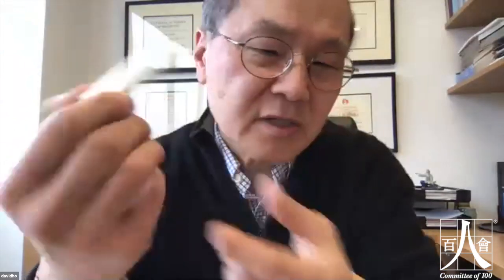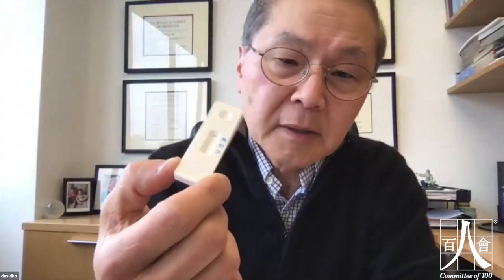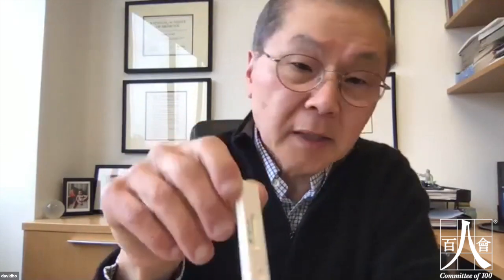C100 Fireside Chat with Dr. David Ho: What is Antibody Testing?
Dr. David Ho: “It's inexcusable for the richest nation and the strongest nation in the world to not have these things approved when they are in common use in China, Korea, and Europe.”

C100 hosts an exclusive Fireside Chat with Dr. David Ho, moderated by MSNBC and NBC News Anchor Richard Lui on what Americans need to know about COVID-19.  Dr. Ho and Richard are both C100 members.

David D. Ho, M.D. is the founding Scientific Director and CEO of the Aaron Diamond AIDS Research Center, as well as the Irene Diamond Professor at The Rockefeller University. He has been at the forefront of HIV/AIDS research since the beginning of the epidemic. His elegant studies unveiled the dynamic nature of HIV replication in vivo and revolutionized our basic understanding of this horrific disease. This knowledge led Dr. Ho to champion combination antiretroviral therapy that resulted in unprecedented control of HIV in patients since 1996. AIDS mortality has declined dramatically, and over 21 million patients worldwide have benefitted from combination antiretroviral therapy. Dr. Ho has been a major driving force behind this major medical breakthrough in what is arguably the worst plague in human history. He is now devoted to developing novel strategies to prevent HIV infection. For his accomplishments, Dr. Ho has been recognized in multiple ways, including fourteen honorary doctorates and election to the US National Academy of Medicine, Chinese Academy of Engineering, and Academia Sinica. He was named Time Magazine’s Man of the Year in 1996, and was the recipient of a Presidential Medal in 2001.

Richard Lui has been an MSNBC dayside anchor since September 2010. He has anchored some of the network’s major breaking stories, including the 2011 debt-ceiling debate, the Arab Spring, and the deficit super committee failure. His daily reports have included the Tea Party movement, candidates’ social media strategies, and the link of unemployment to electability. Before joining MSNBC, Lui spent five years at CNN Worldwide, most recently with CNN Headline News as the solo anchor of the 10 a.m. hour of “Morning Express.” He led the network’s morning political reporting throughout the 2008 presidential election. Lui occasionally is a guest on political talk shows The Bill Press Show and The Stephanie Miller Show.